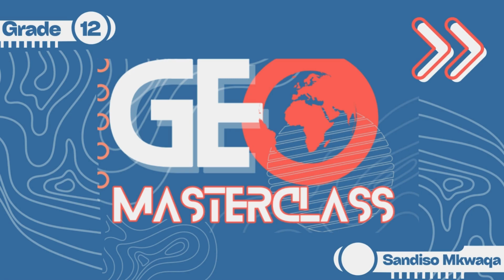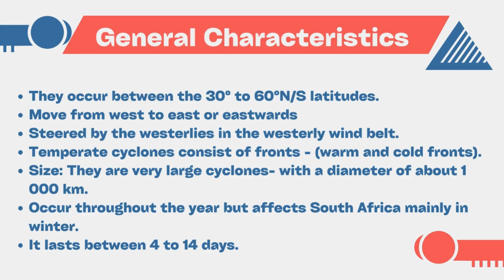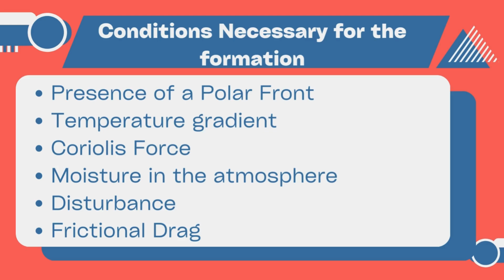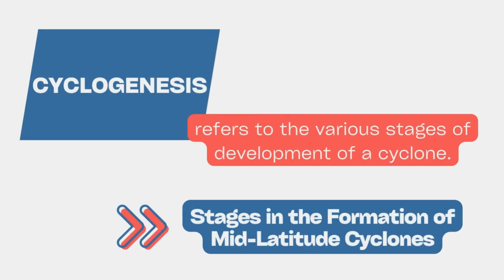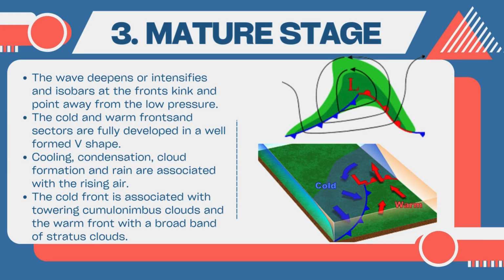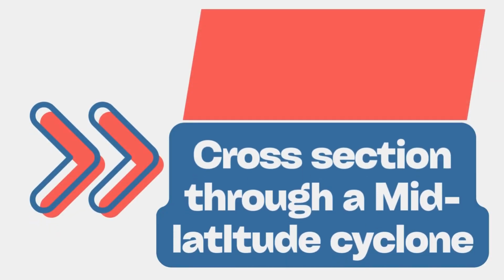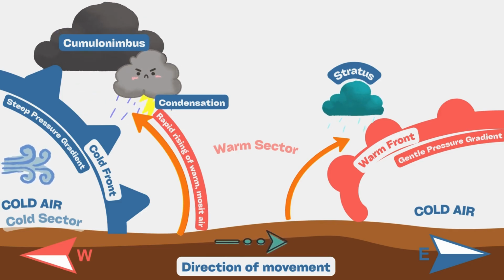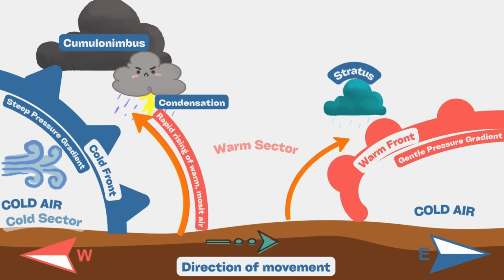Mid Latitude Cyclones -- Part 1-- | Lesson 2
This lesson explores Mid-Latitude Cyclones, covering everything from their origin to their full development.
We’ll break down:
 • How Mid-Latitude Cyclones Form – Understanding their origin in the interaction between warm and cold air masses.
 • General Characteristics – Key features like their size, movement, and the role of westerly winds.
 • Conditions for Formation – The essential atmospheric factors that trigger cyclone development.
 • Stages of Development – How these systems evolve from initial disturbance to full maturity.
 • Interpreting the Cross-Section – Analyzing warm and cold fronts, cloud formation, and associated weather patterns.

By the end of this lesson, you’ll have a clear understanding of how these cyclones shape weather patterns, particularly in temperate regions.